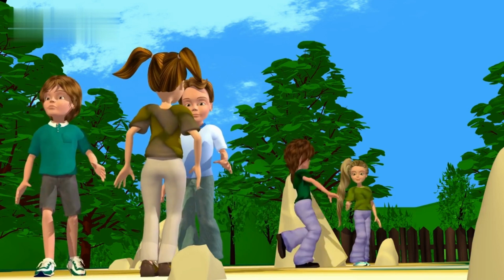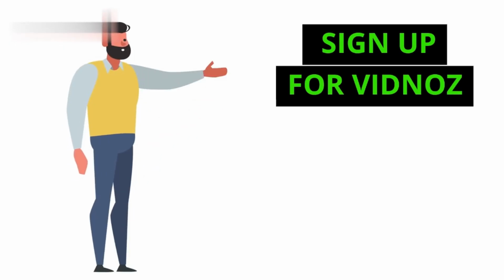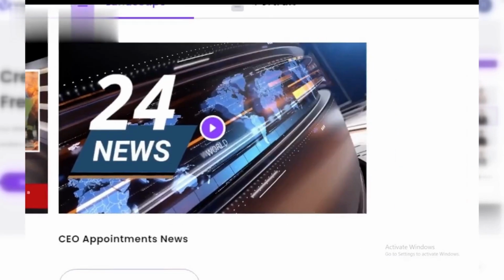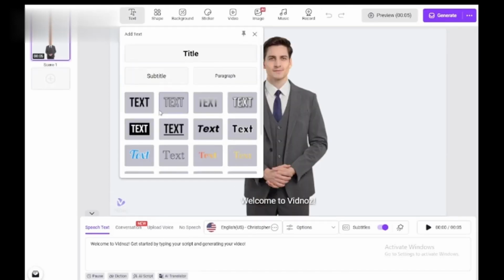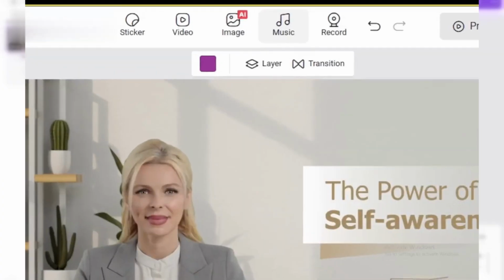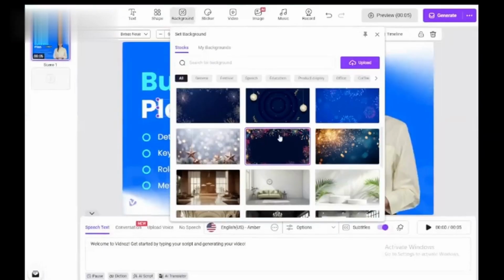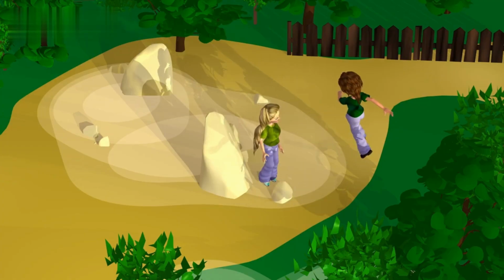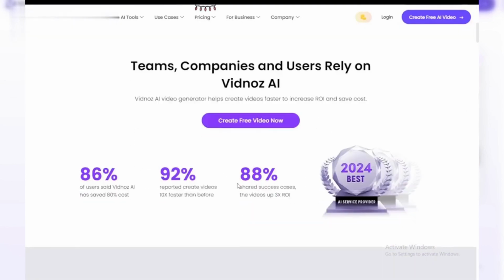How to Make an AI Animated Cartoon Video in Minutes - Full Guide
Learn how to make animated videos effortlessly using AI! This full guide shows how to make animated videos with AI, from start to finish. Discover how to create animated videos and turn ideas into engaging visuals. Explore how to make cartoon animation videos using AI tools. Master how to make an animated video  in Minutes and convert text to video quickly and creatively.